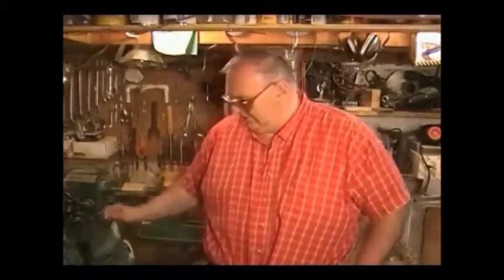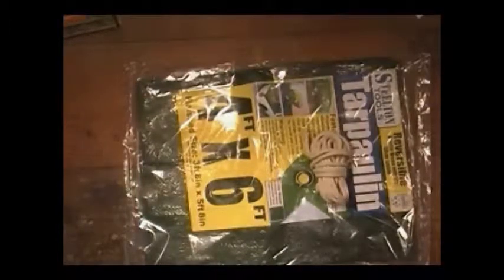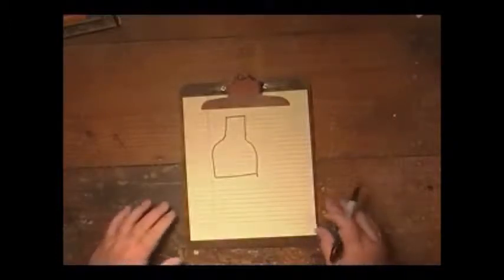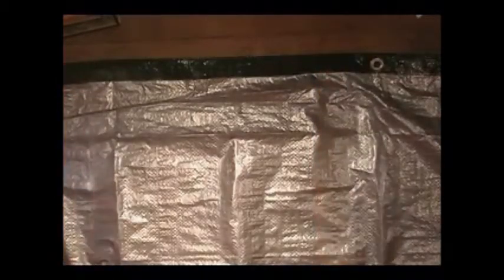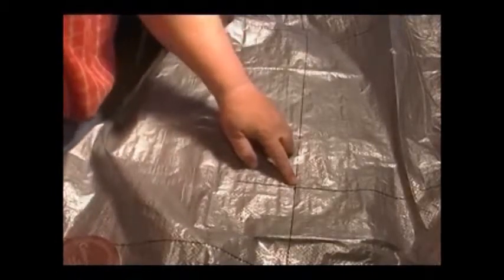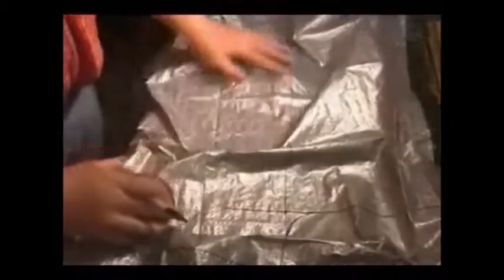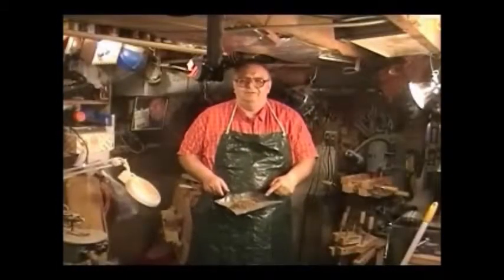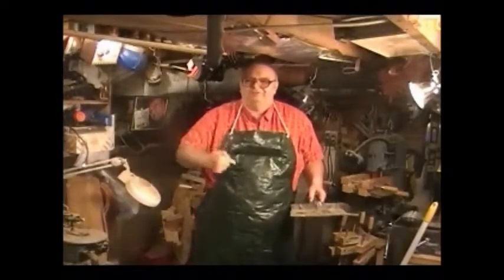Shop Apron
Here's an apron for the shop.  Sawdust won't stick to it. It's made from a tarp without a sewing machine.